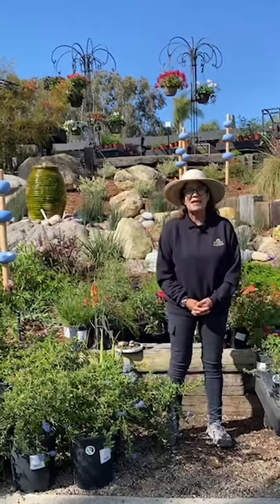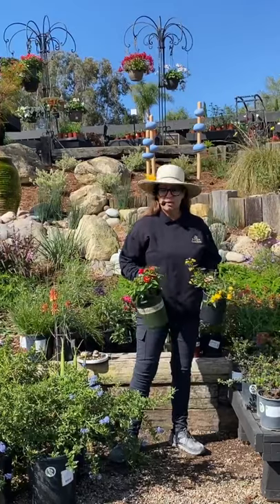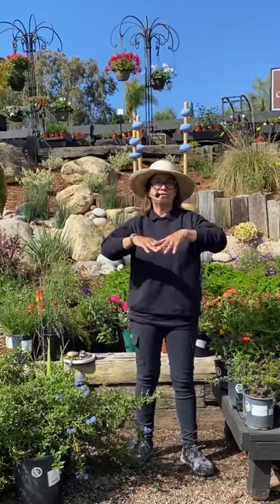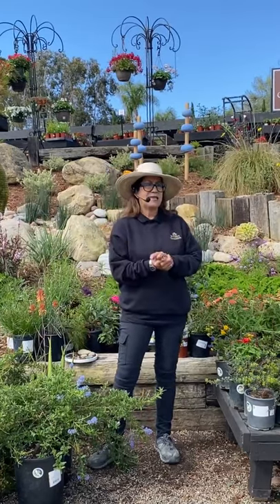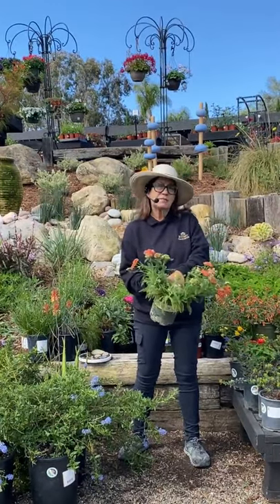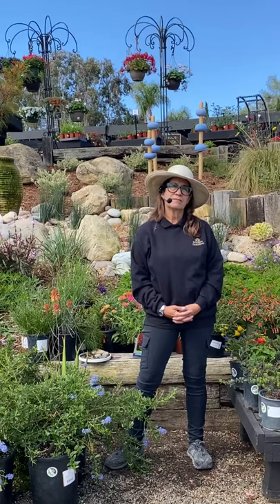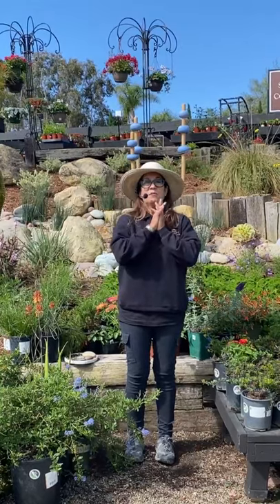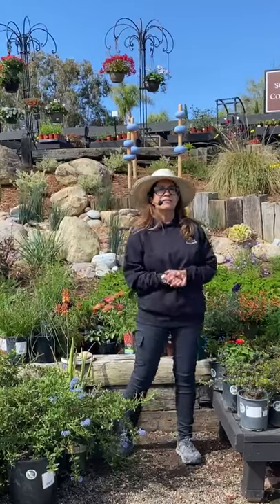How to Attract Pollinators to Your Garden with Suzanne Hetrick